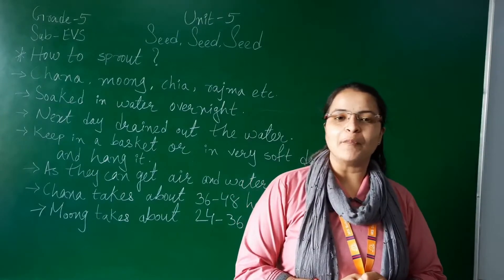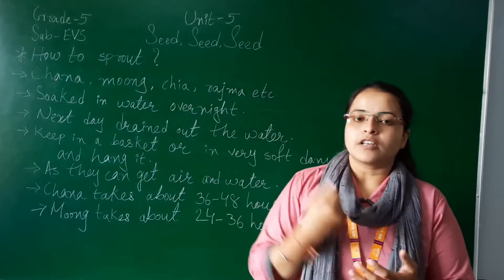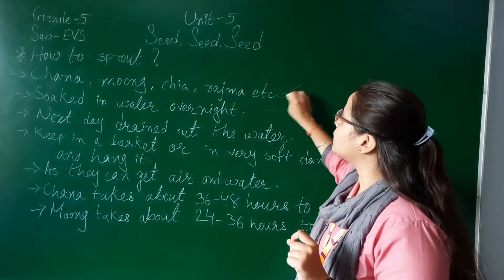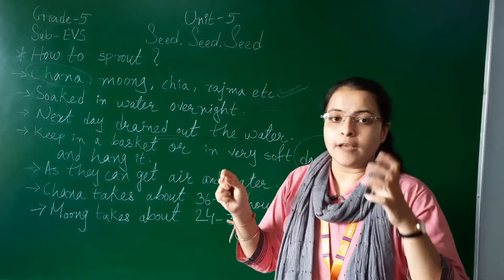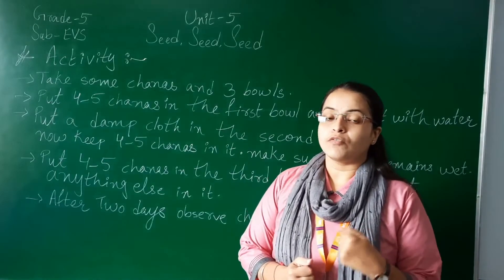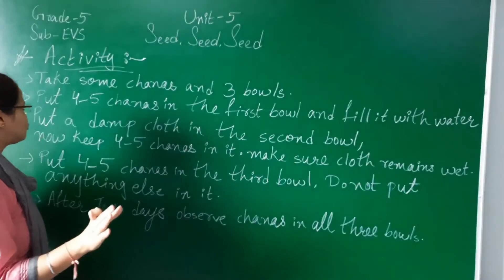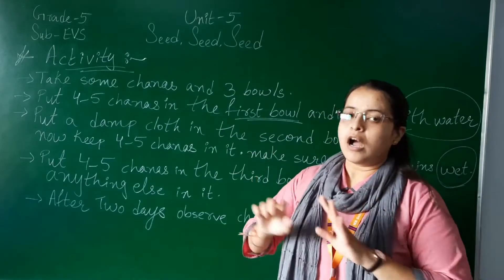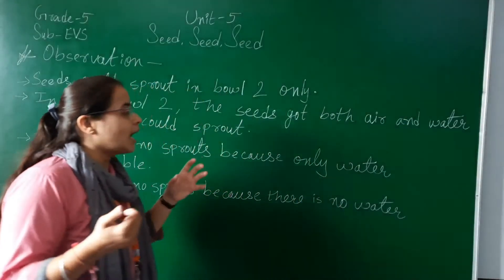EM | GRADE-5 | EVS | UNIT-5 SEED, SEED, SEED | ( PART-2 )